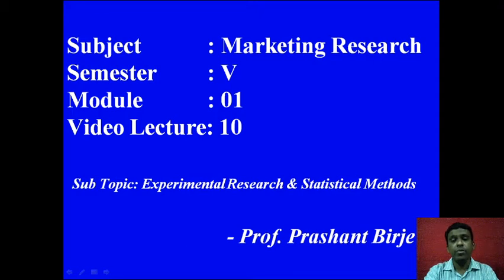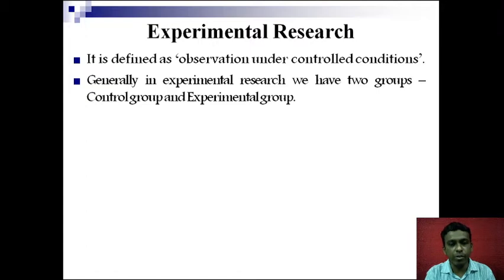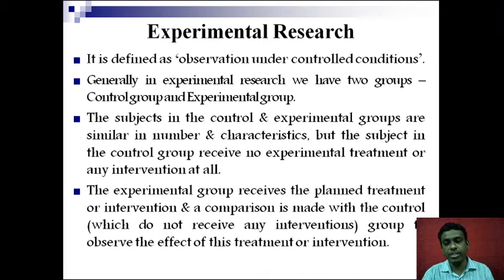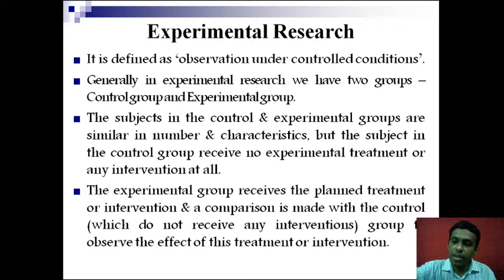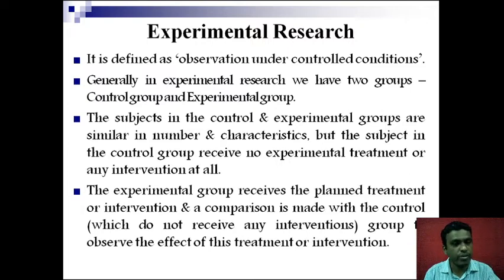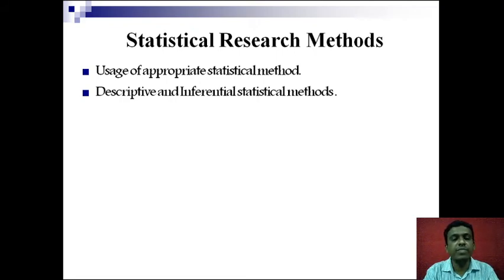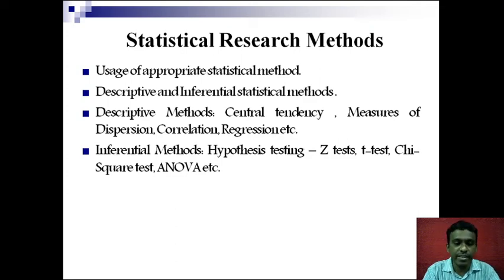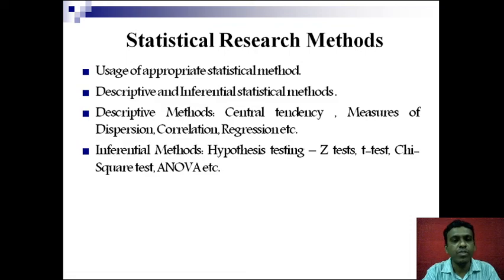5 Semester Subject Market Research 10 Video